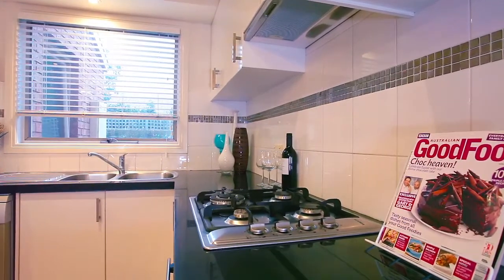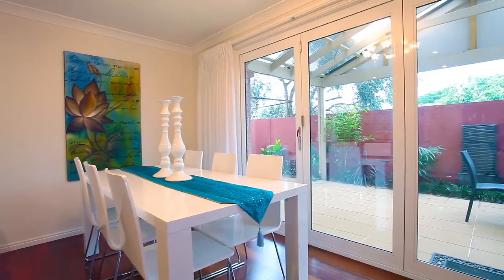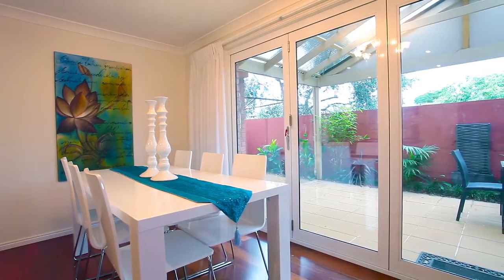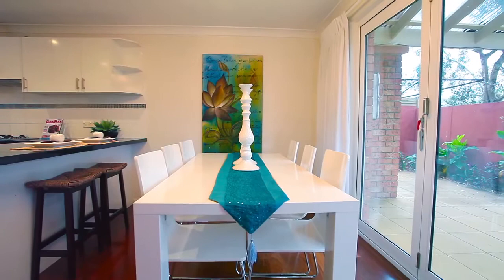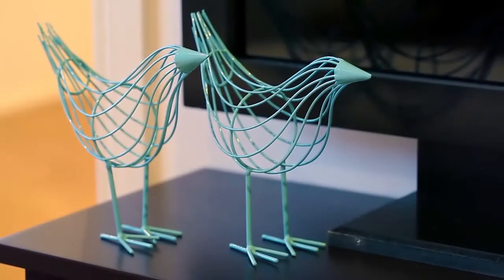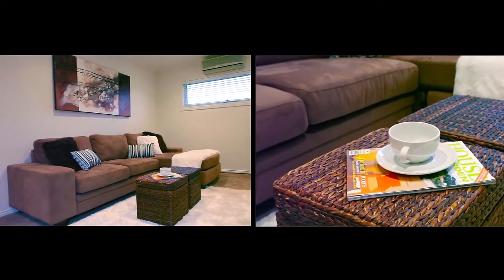3/1 Rigby Avenue Carnegie -Property Listing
This video was created for Itrak Real Estate in Bayswater. Give David a call to discuss the property.